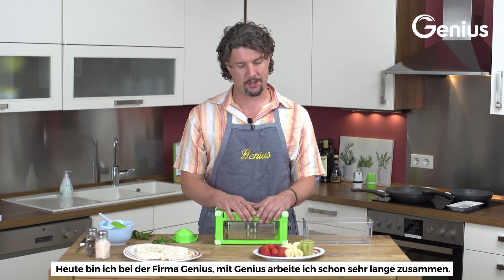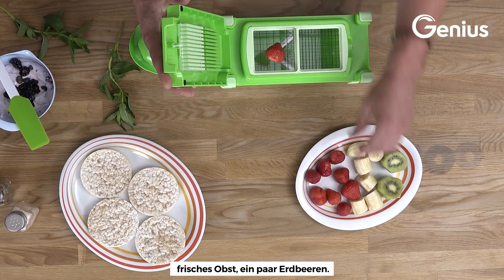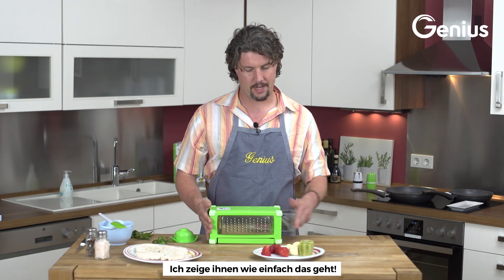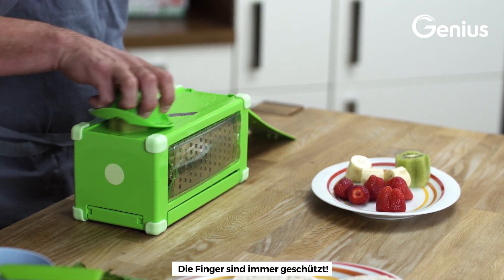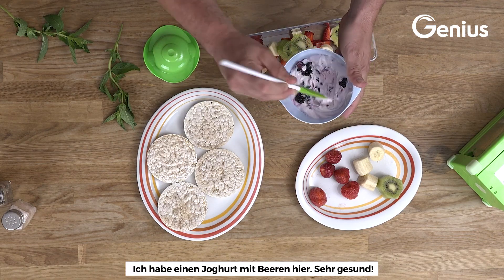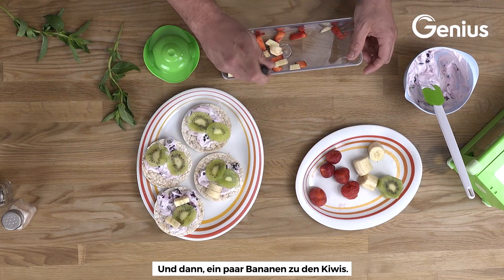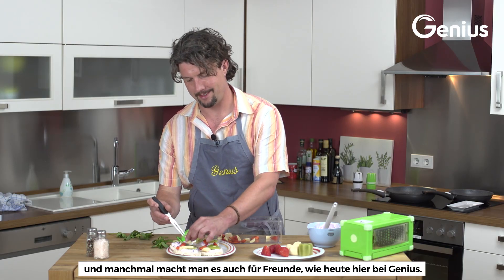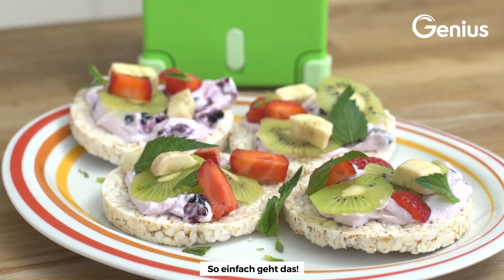GENIUS | Food-Stylist Josh Hake - Bunte Reiswaffeln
Essen fürs Auge: Wir hatten Besuch von unserem Food-Stylisten Josh Hake! Er hat ein fruchtig-frisches Dessert für Euch gezaubert – das sieht nicht nur besonders appetitlich aus, sondern ist auch wirklich lecker, gesund, schnell zubereitet und perfekt für den Sommer. Schaut Euch den Clip dazu an!